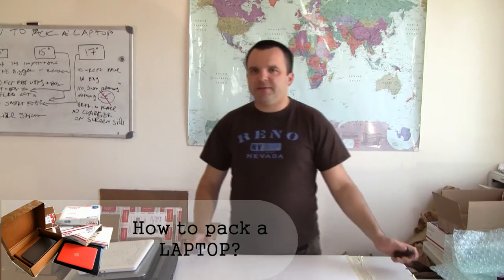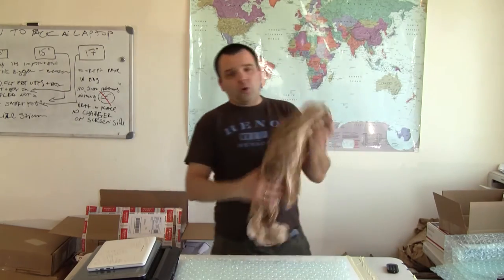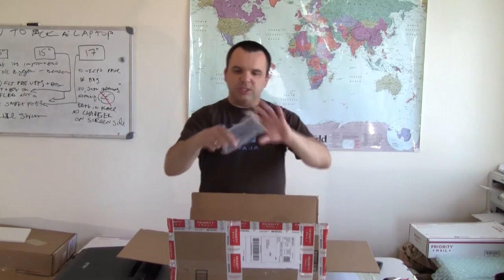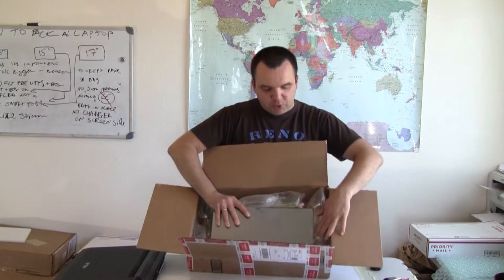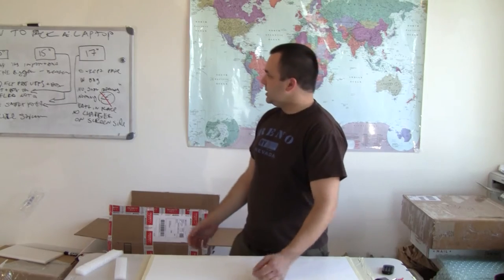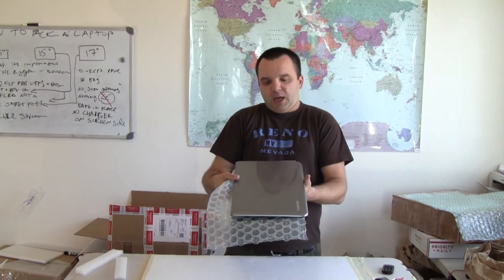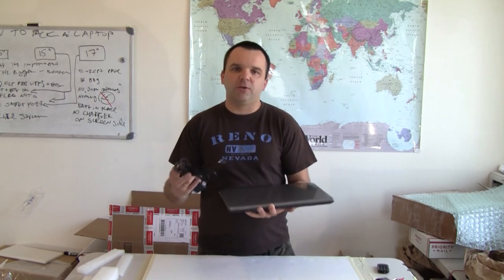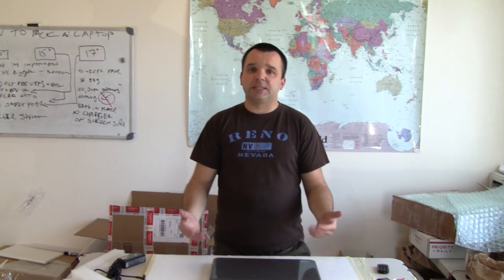How to pack a laptop for shipping?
Hello,

this video will show you how to pack a laptop if you sell it online and need to ship.
If you sold some device online it is important to deliver it in the same condition as it is described. Otherwise there can be some unfortunate consequences.

If you never packed/shipped laptop online - this video will provide some useful information.

Have fun

p.s. beware - me - talking too much :)